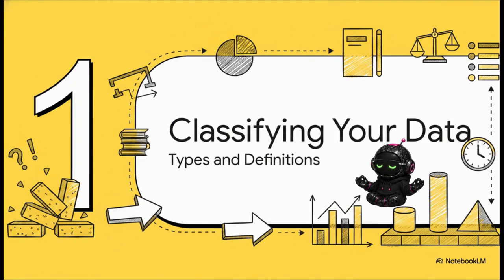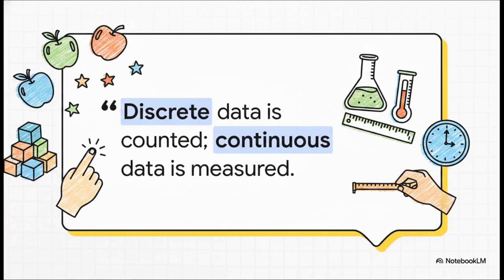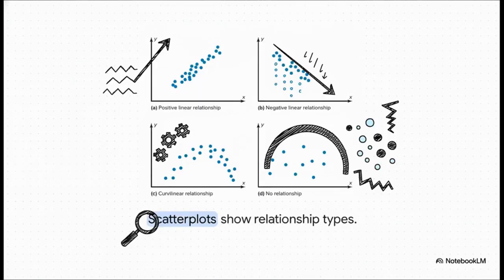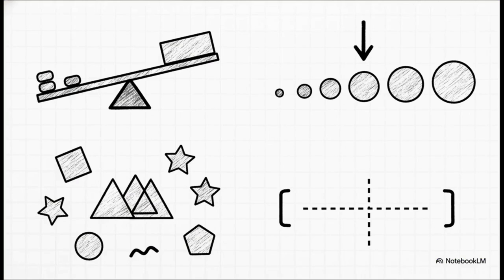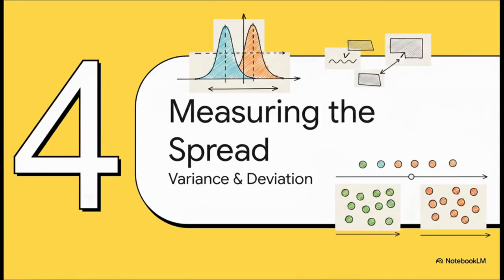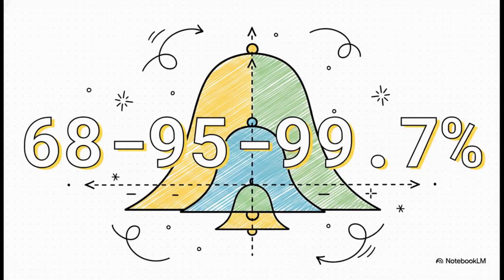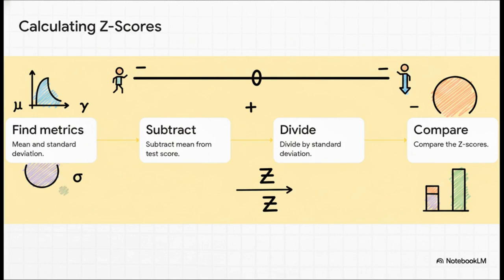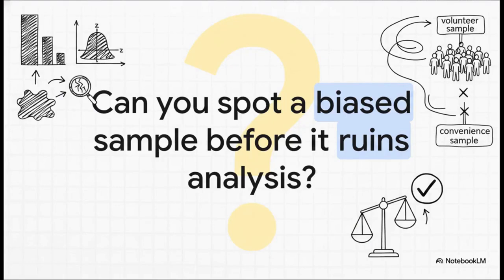Week 1 Statistics Presentation: Introduction to Data & Graphs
In this Week 1 Statistics presentation, we cover the basics of statistics, including how data is organized, summarized, and represented using frequency tables and graphs. This video introduces key statistical concepts such as data types, charts, graphs, and simple ways to understand patterns in data.